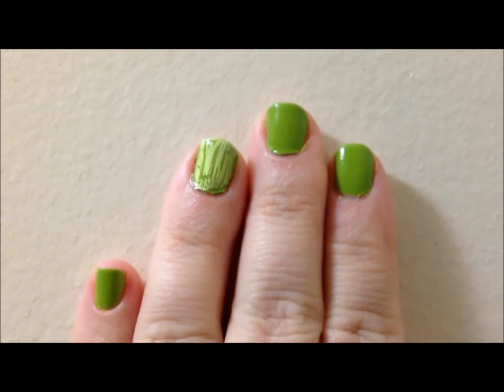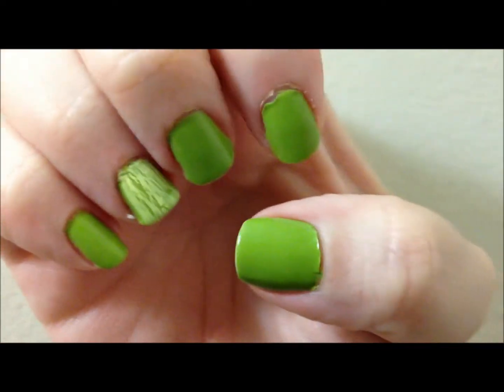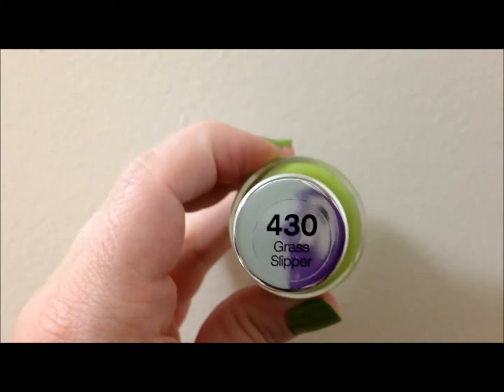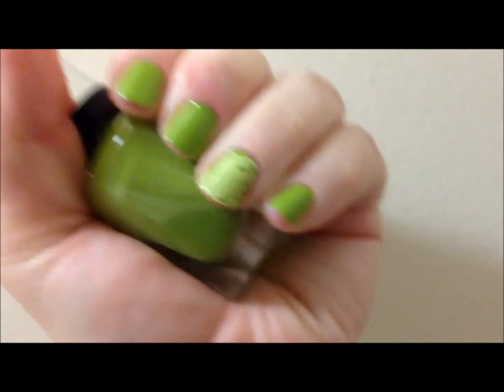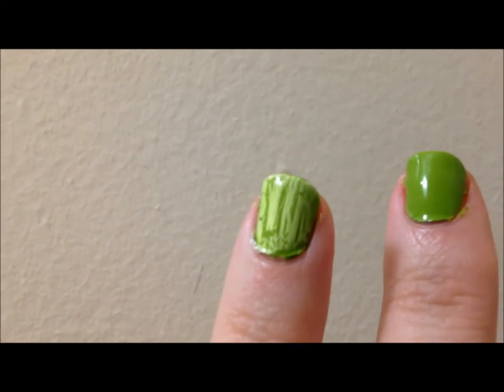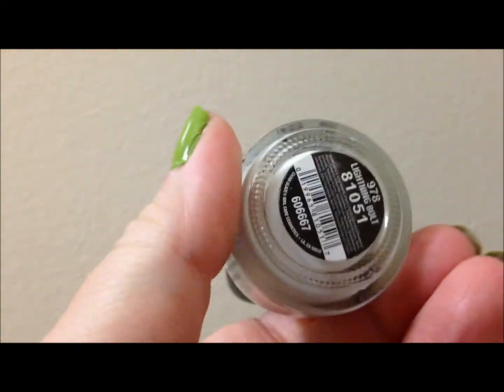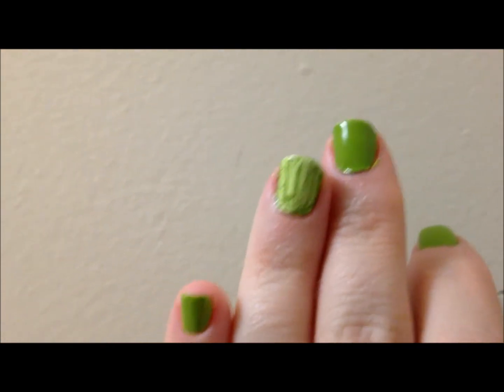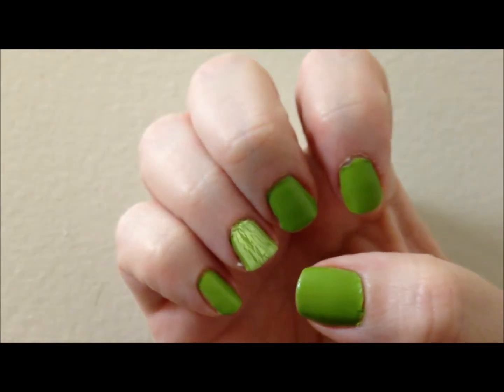IT'S EASY BEING GREEN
A very basic mani idea using Sally Hansen Complete Manicure in Grass Slipper and China Glaze White Lightening Crackle polish.

This is an older video as you can tell by my nail length.

As always if you have any requests, suggestions or questions let me know!